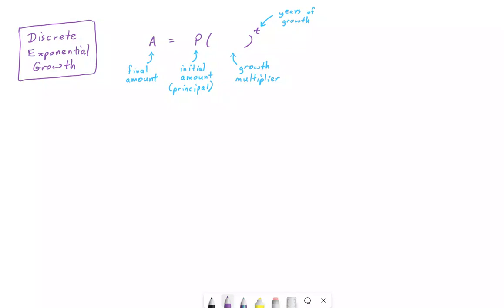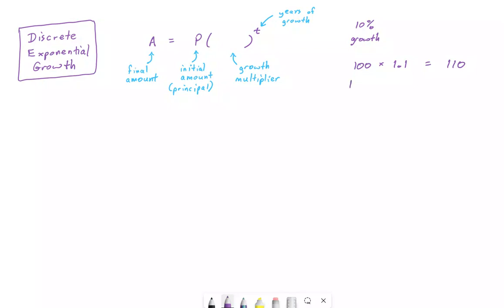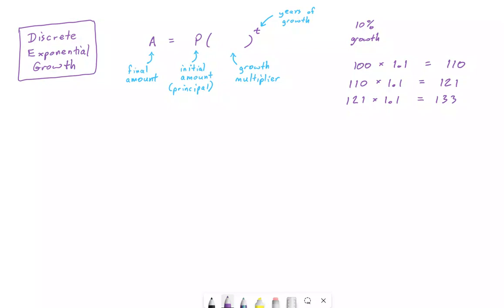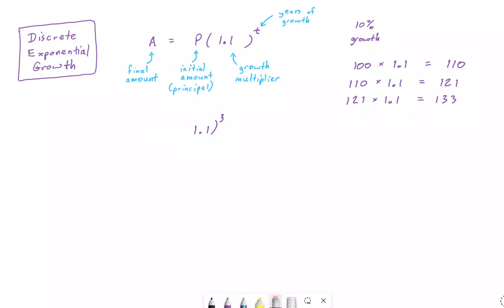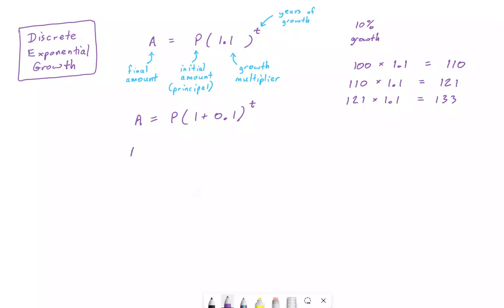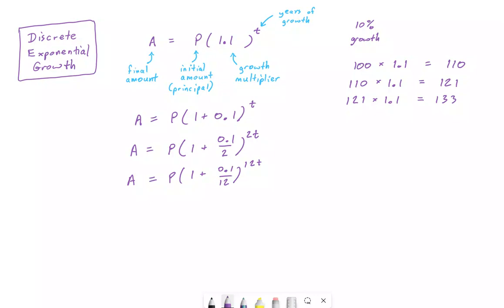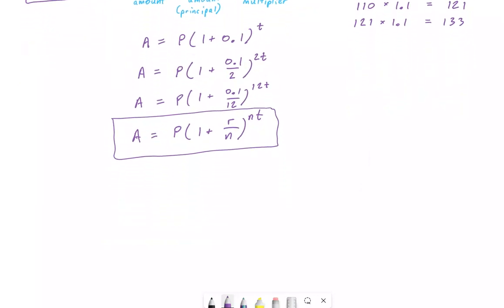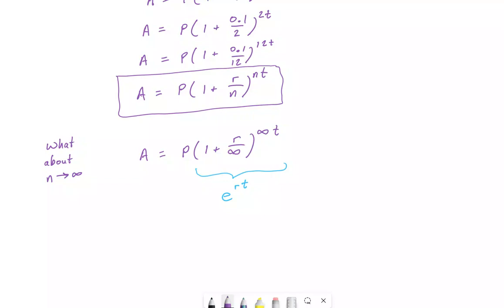SM3.06.60 - Intro to the Exponential Growth Equations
Murphy Math --
Basic introduction to the discrete and continuous forms of the exponential growth equation.